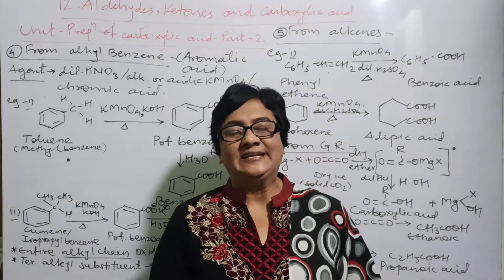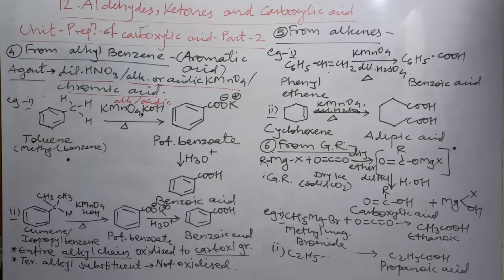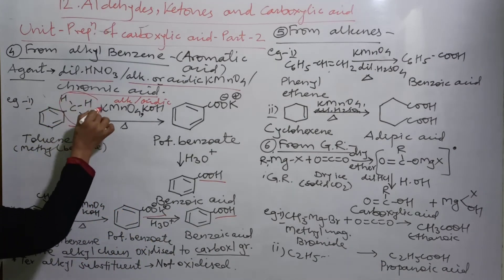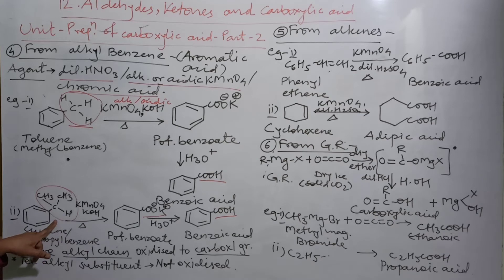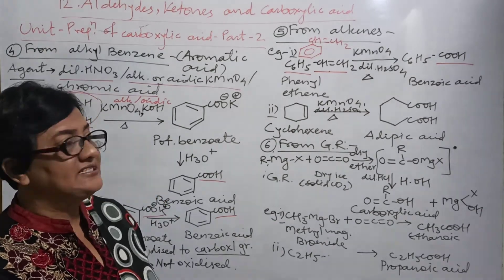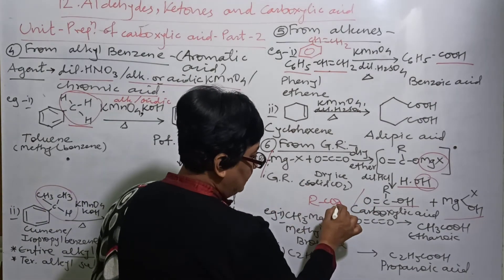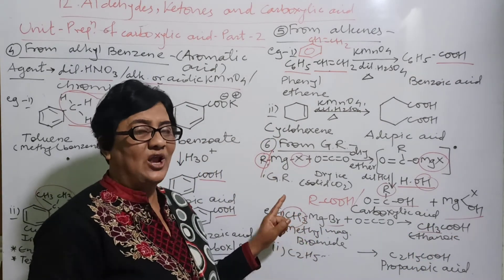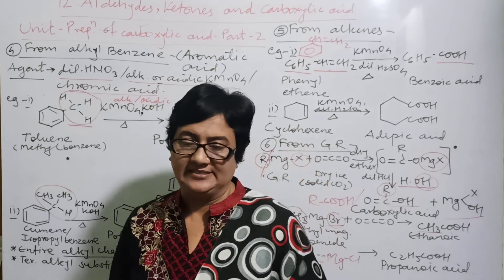12th Chemistry Chapter-12. Aldehydes, ketones and carboxylic acids. Unit-Prep. of acids part-2